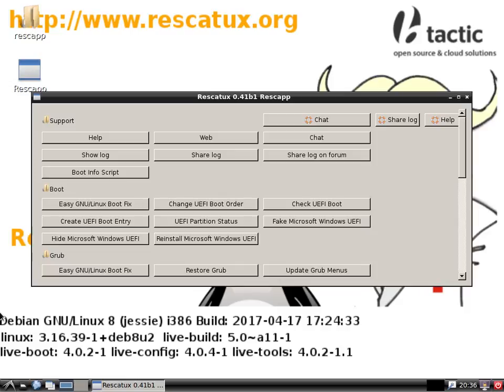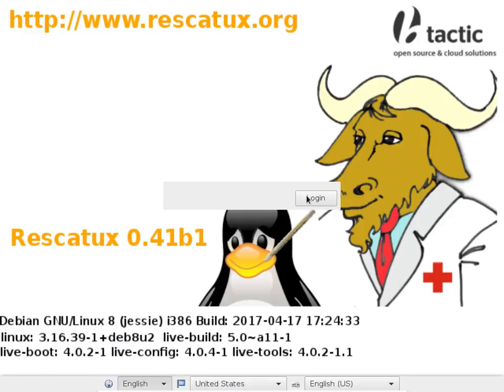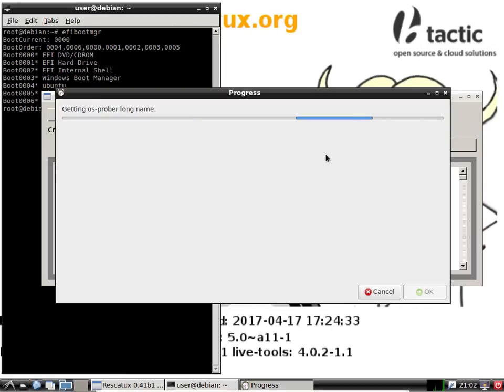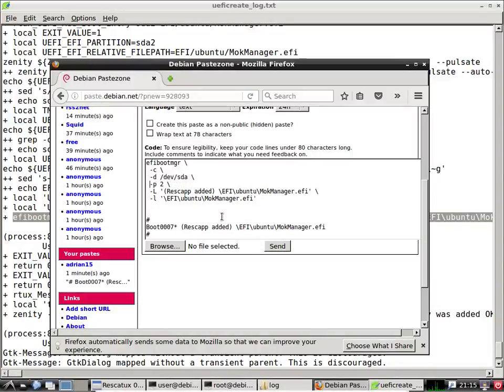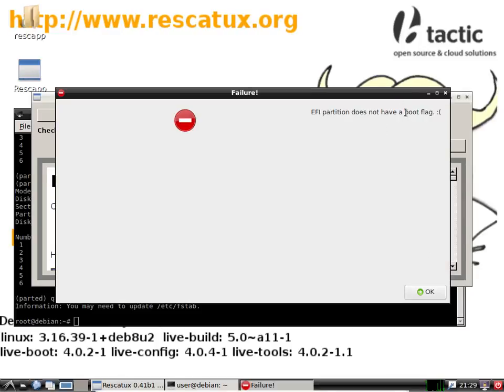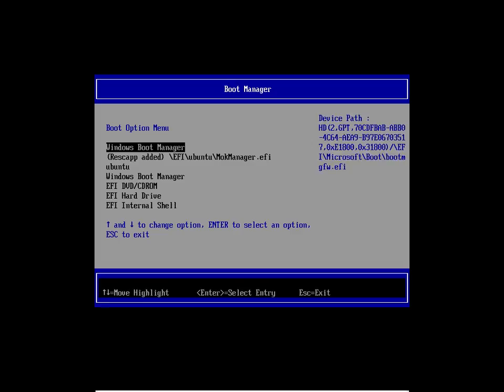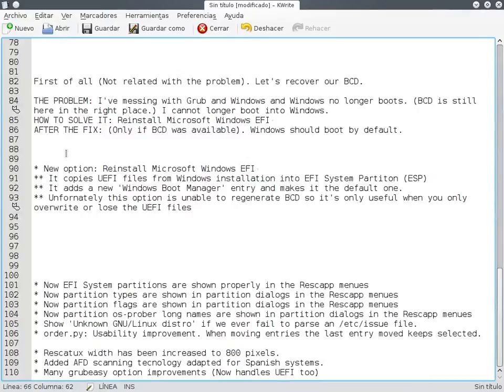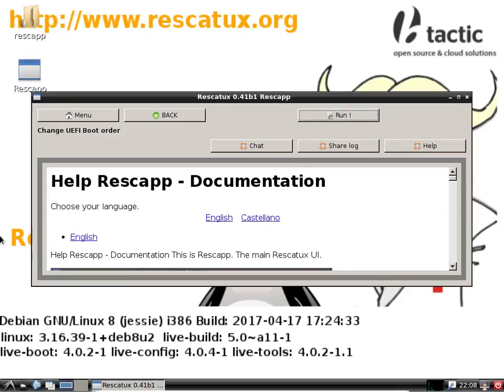Rescatux - New UEFI options explained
In this live session I'll try to explain the new UEFI options from Rescatux

* 14:22 : Update UEFI order (Windows boots automatically and Ubuntu does not boot)
* 18:09 : Create a new UEFI Boot entry (Custom EFI no longer starts as the first one on the UEFI boot menu)
* 45:47 : UEFI Partition Status (Moved from BIOS/msdos partition to UEFI/GPT and I don't know if I did it right)
* 59:23 : Fake Microsoft Windows UEFI boot entry (No matter how many times I install (Distro name here) in UEFI mode.
It always boots Windows because it's somehow hardcoded.)
* 1:10:00 : Hide Microsoft Windows UEFI boot entry (No matter how many times I install (Distro name here) in UEFI mode.
It always boots Windows because it's somehow hardcoded. And it always overwrites it.
(   HP EliteBook 8460p or HP EliteBook 8460p ))
* 1:16:32 : Reinstall Microsoft Windows EFI (I've messing with Grub and Windows and Windows no longer boots. (BCD is still here in the right place.) I cannot longer boot into Windows)
* 1:28:53 : Other minor Rescatux improvements